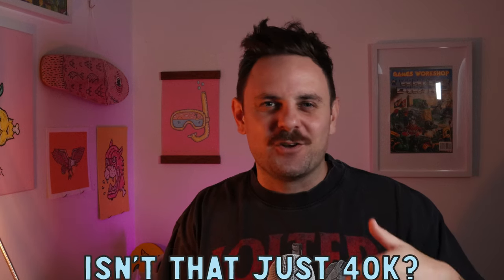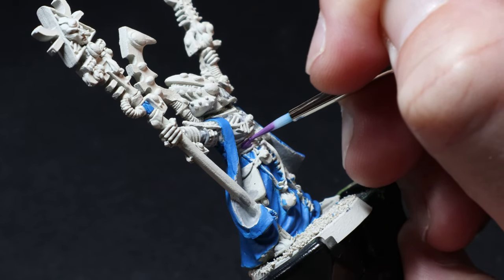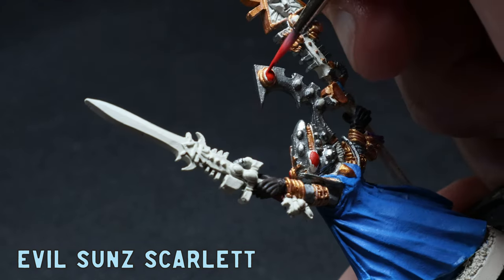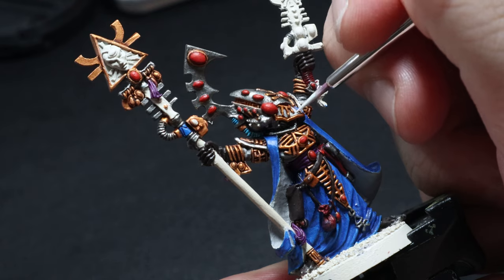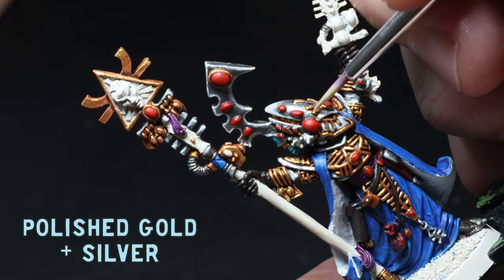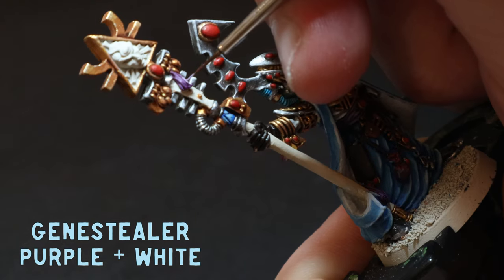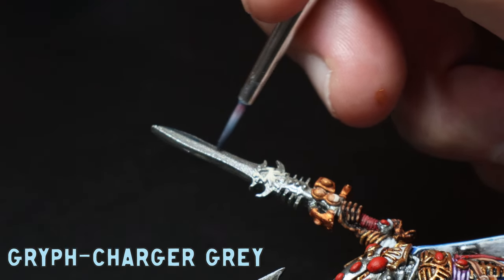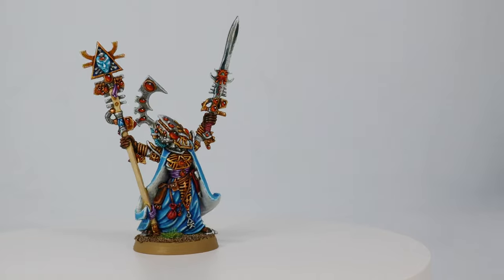Creating an Old World inspired Eldar Craftworld!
In this video I paint a classic Warhammer 40k model with a Warhammer old world twist.